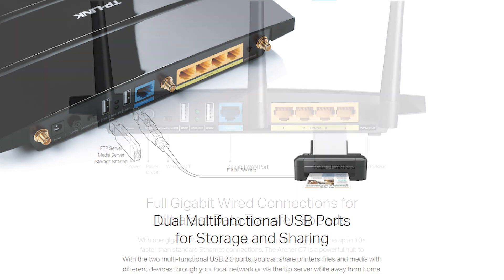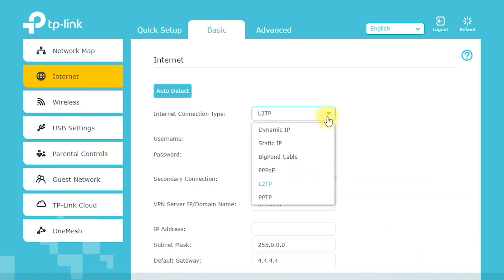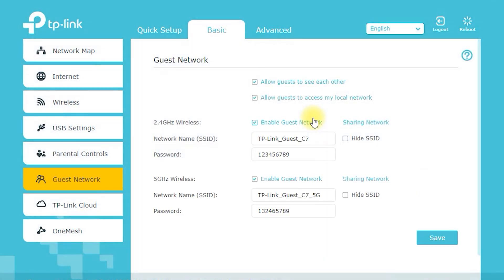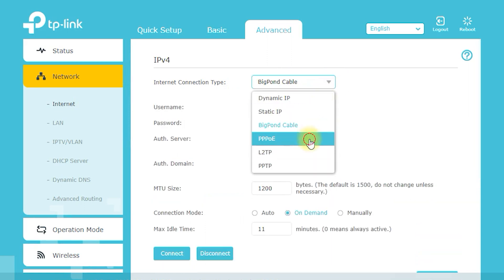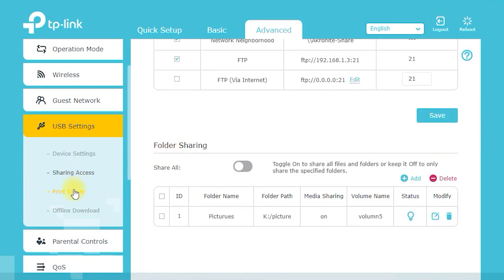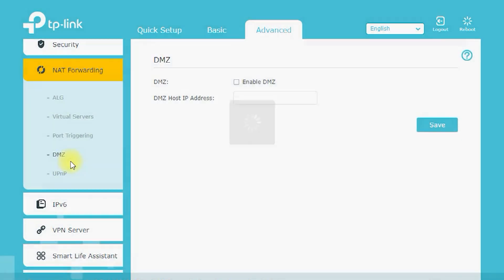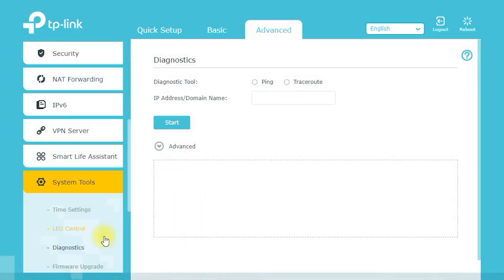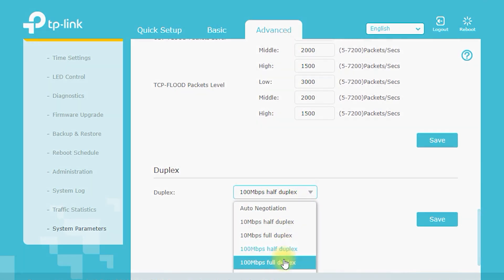TP Link AC1750 Archer C7 Initial Setup and Config | TP-LINK Archer C7 AC1750 Gigabit Router Overview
TP-Link Archer C7 Wireless Dual Band Gigabit Router [AC1750), TP Link AC1750 Archer C7 Configuration Step by Step, Debrick/unbrick TP-Link Archer C7 AC1750 WiFi router, TP-LINK Archer C7 AC1750 Gigabit Router Overview

The TP-Link Archer C7 AC1750 is a top-of-the-line wireless router that offers a wide range of features to enhance your internet experience. In this blog, we'll take a closer look at some of the key features of this router and why it's worth considering for your home network.

Dual-Band Connectivity: The Archer C7 AC1750 supports both 2.4GHz and 5GHz frequencies, allowing you to enjoy fast and stable internet speeds for all your devices. Whether you're streaming movies, playing online games, or simply browsing the web, the Archer C7 AC1750 has you covered.

Gigabit Ethernet Ports: With 4 Gigabit Ethernet ports, the Archer C7 AC1750 provides fast and reliable wired connections for your devices. Whether you're connecting a gaming console, desktop computer, or network-attached storage device, you'll enjoy fast and stable speeds.

Beamforming Technology: The Archer C7 AC1750 uses beamforming technology to focus its Wi-Fi signal in the direction of your devices, providing a stronger and more stable connection. This means you'll enjoy faster speeds, even in large or multi-story homes.

Advanced Security: The Archer C7 AC1750 includes advanced security features to keep your network safe and secure. You'll get WPA/WPA2 encryption, SPI firewall, and access control to block unauthorized devices from accessing your network.

Easy Setup and Management: The Archer C7 AC1750 is easy to set up and manage, thanks to its user-friendly web interface. You can easily configure your network settings, manage connected devices, and monitor network activity from your smartphone or tablet.